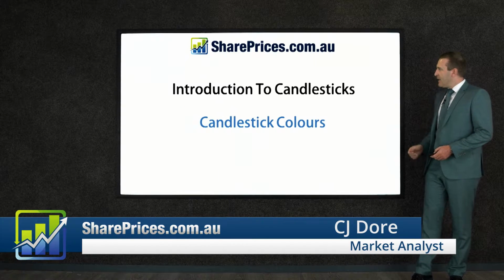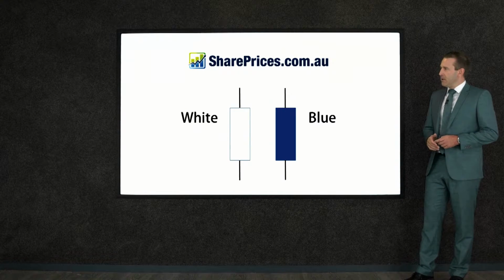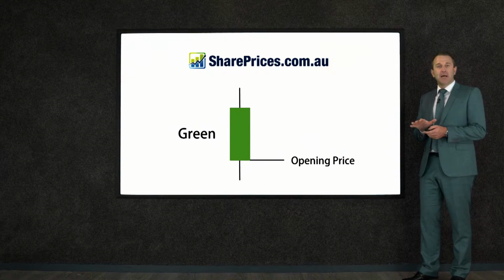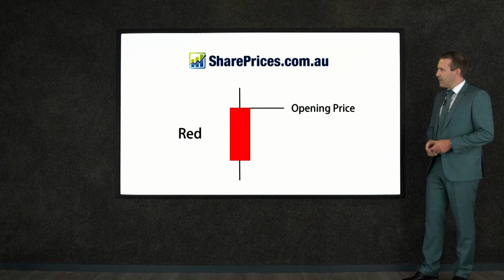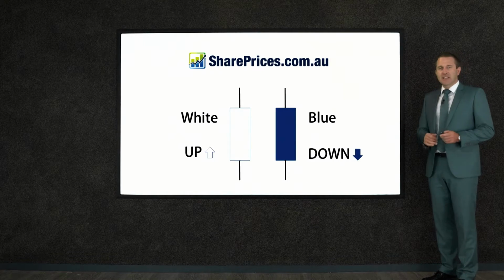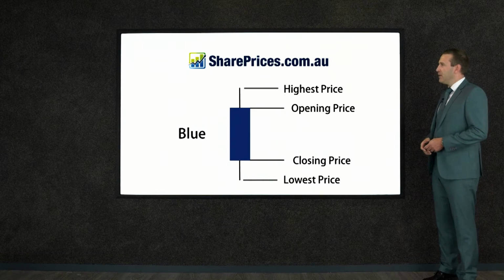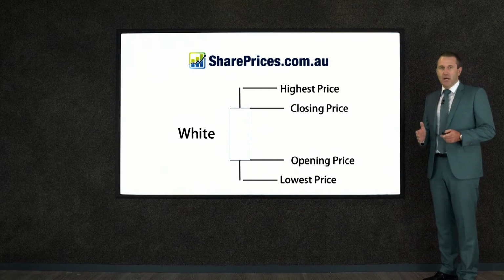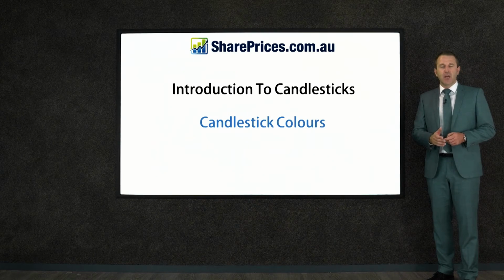Candlestick Colours Chart Patterns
Learn about candlestick colours as well as other candlestick charts with Share Prices.

SharePrices.com.au is a free-to-use stock market information site.